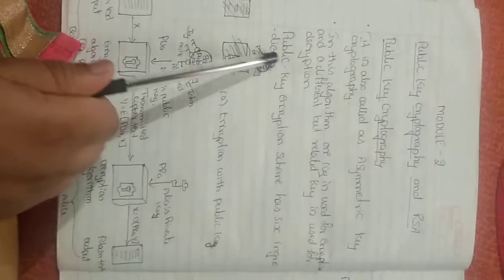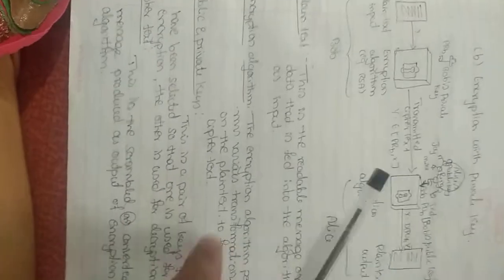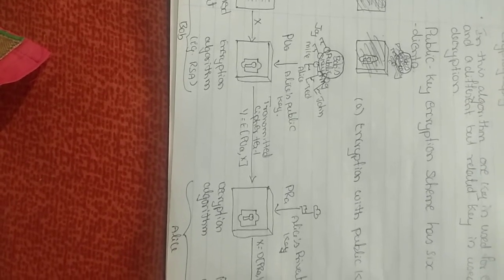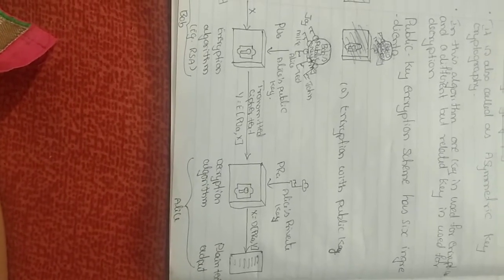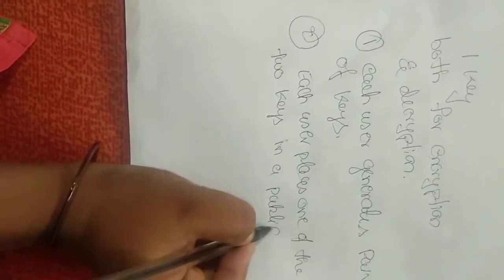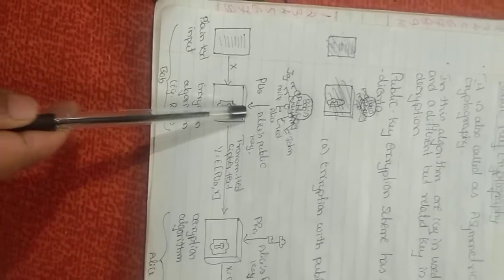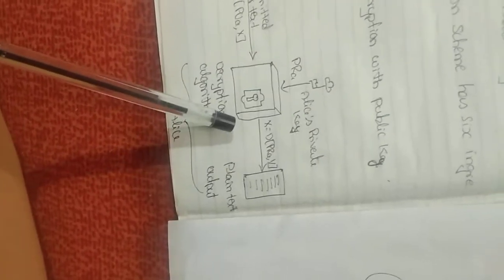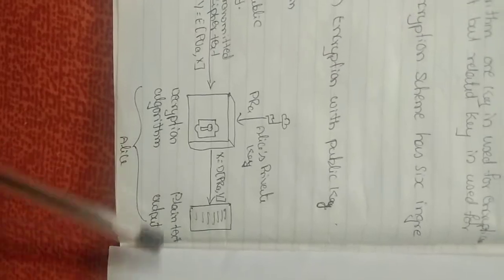Public key cryptography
Public key encryption scheme